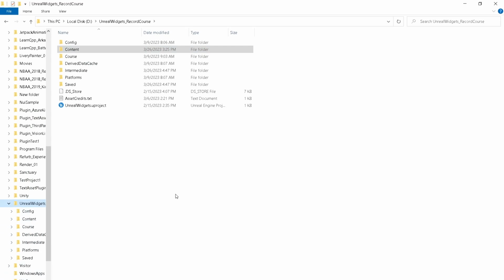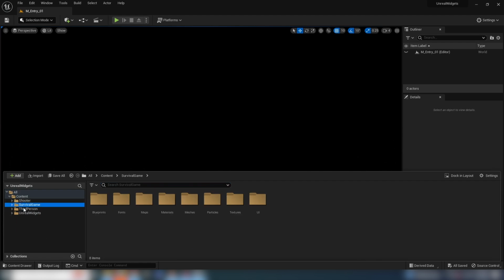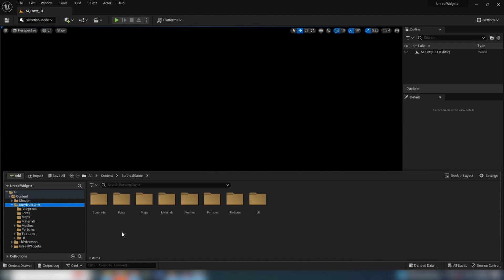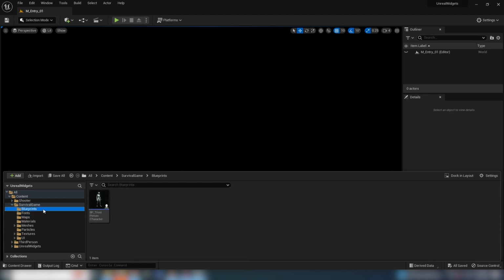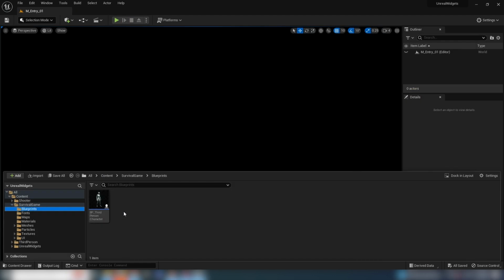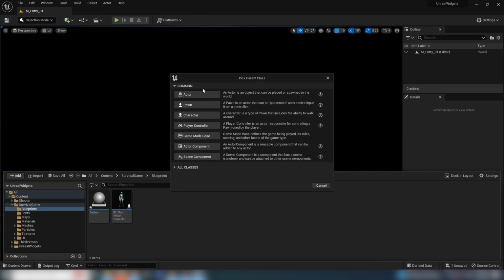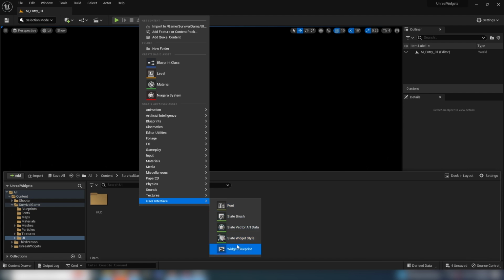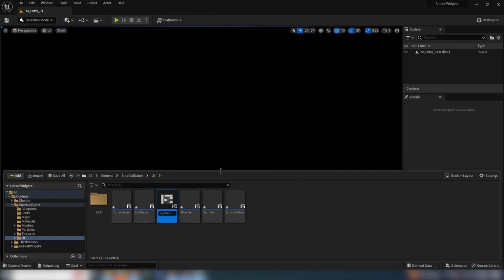Unreal Engine: Creating Widgets for UI - Creating A Survival Game Introduction and Set Up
In this video, I will introduce the Survival Game that you can create in my full course. We will spend some time going over what we will be doing, and setting up the project.

Learn more about the full course and how to purchase it

Or skip the middle man and purchase the entire course

In this course, you will learn how to use the Unreal Widget Blueprint system to create UI (User Interface) for your games and applications. These are the same user interfaces that you see in popular games such as Fortnite, Madden NFL, Grand Theft Auto, and Final Fantasy! These menus also mimic the menus that I use to create visualization applications at a Fortune 500 company, and are proven techniques! It is vitally important for any Unreal developer to understand the concepts of widget blueprints. By the end of this course, you will have the knowledge and expertise to be able to create menus, on screen HUD's, and many other kinds of menus that you can use in your own games and applications! You will also have developed a fully functional Survival Game!

This course is a great starting point for users who are unfamiliar with the Unreal Widget Blueprint system. It is targeted at Unreal Engine users who have a basic understanding of Unreal 5. We will not be going over how to download and install the Engine or general navigation of the Editor. However, you will master how to design, program and debug widgets within the Widget Blueprint Editor! NO PROGRAMMING KNOWLEDGE REQUIRED!